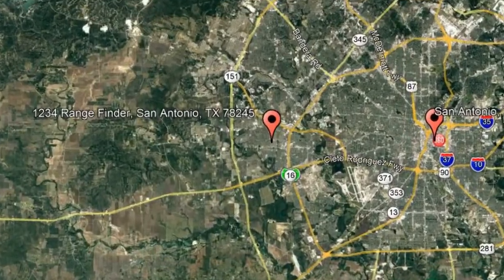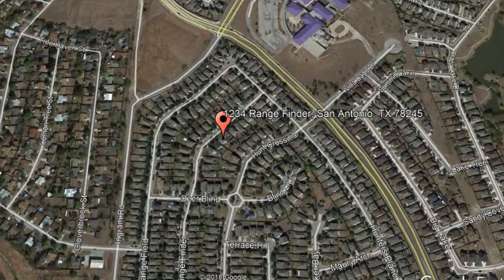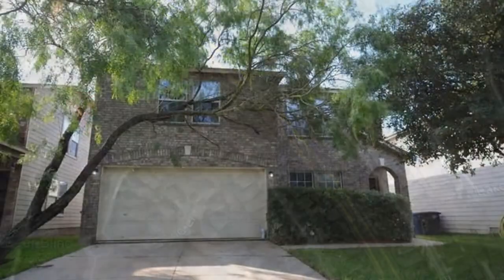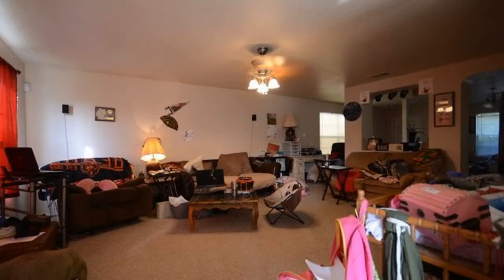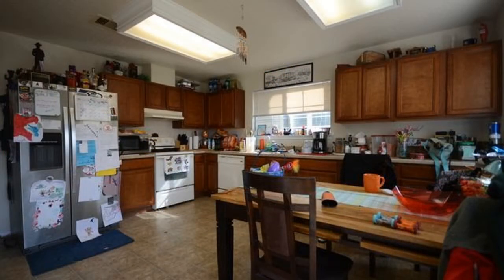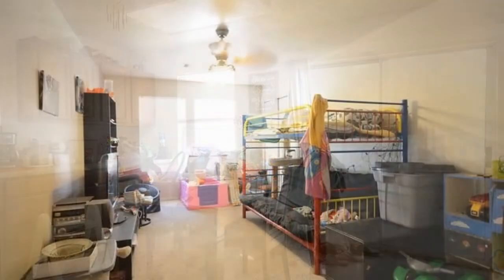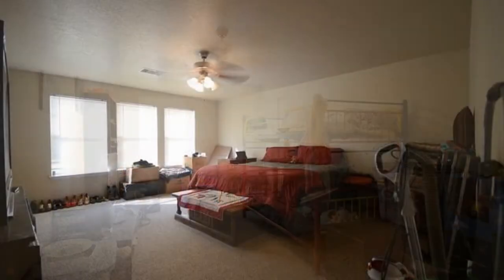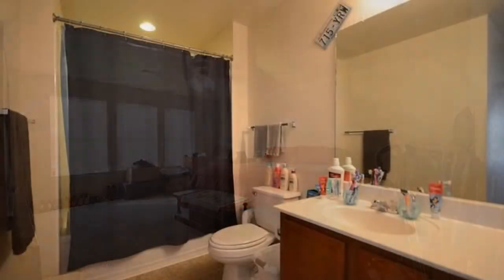San Antonio Houses for Rent 4BR/2.5BA by San Antonio Property Management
Call us to schedule a showing of our SanAntonioHousesForRent or visit our to know more about our professional SanAntonioPropertyManagement services!

7217 Bandera Rd, San Antonio, TX 78238, USA

One of our San Antonio houses for rent is located at 1234 Range Finder, San Antonio, TX 78245. This beautiful 4-bedroom home provides great space for everyone! This home features lovely flooring and large windows throughout! There are 2 living areas, 2 eating areas, and a game room. The kitchen offers tons of cabinets and space for all your culinary needs. All the bedrooms are large and spacious. Another feature is a large backyard perfect for entertaining. Hurry, this home won't last long!

Rent from a professional San Antonio property management company and experience true customer service today. With innovative and well-established solutions for your day to day rental concerns, it's no wonder LibertyManagementInc. is the leading San Antonio property managers! Our houses in San Antonio, TX are well looked after and working with our San Antonio property managers are tried and tested!

Your reviews help keep our business thriving. Please take a moment and share your experience

7217 Bandera Rd, San Antonio, TX 78238, USA